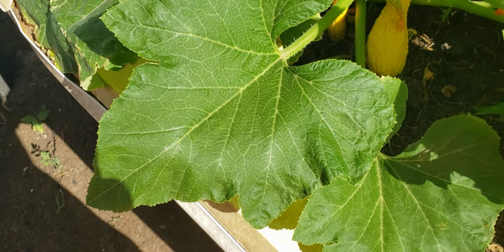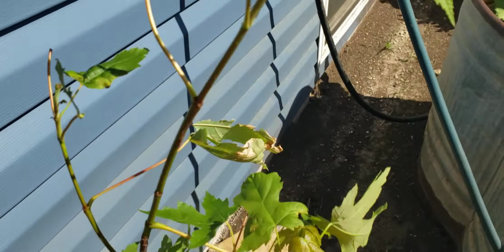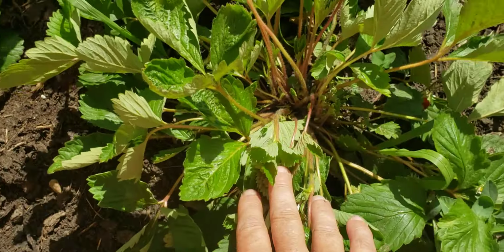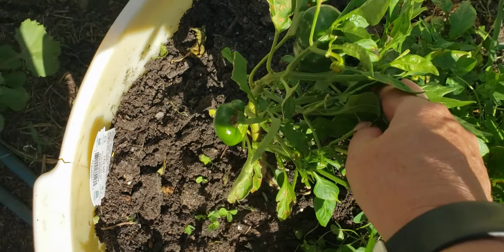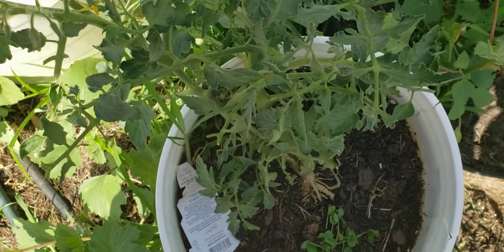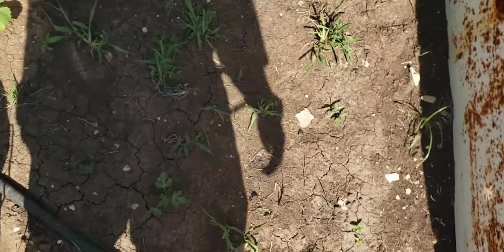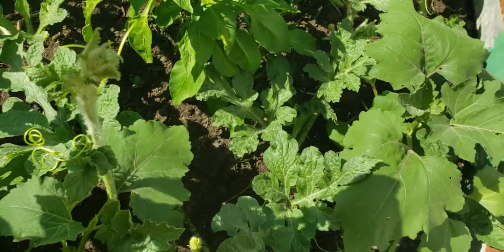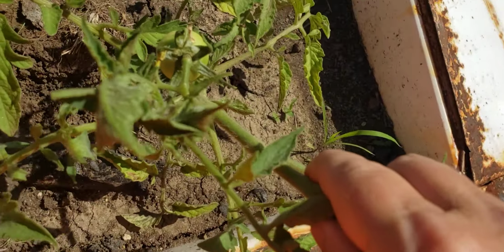my garden time week 4